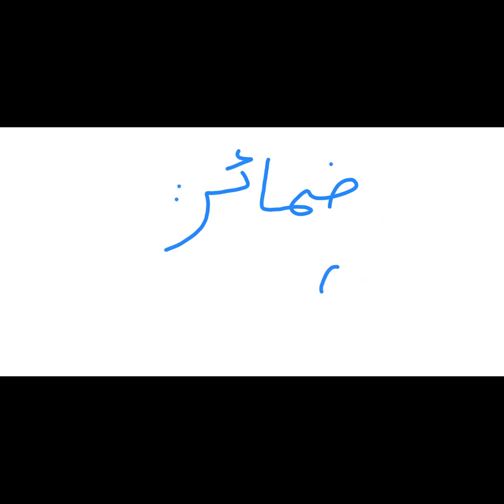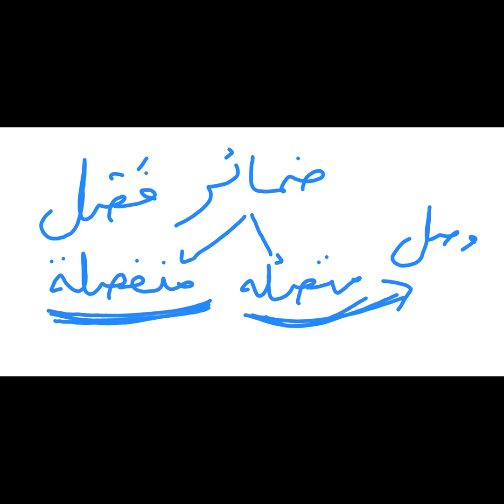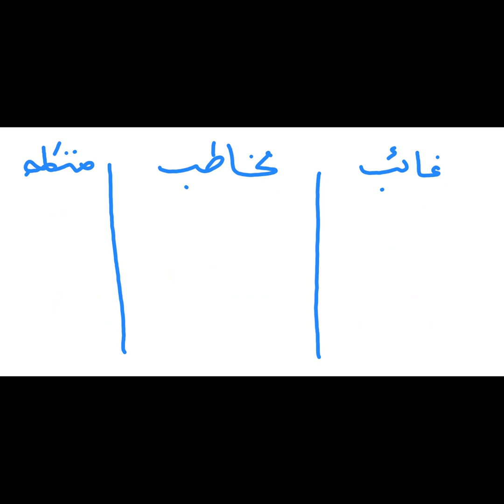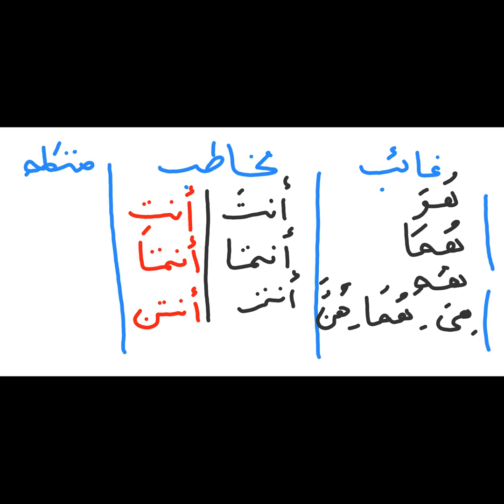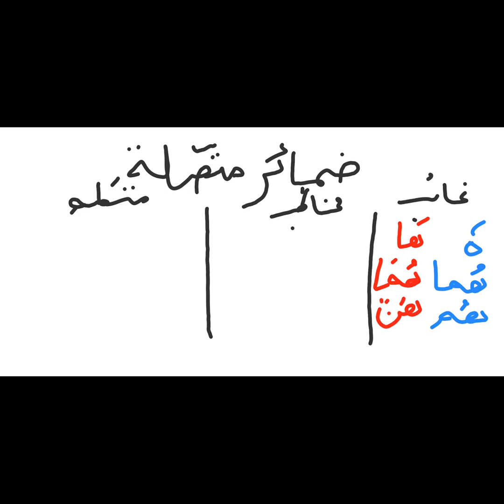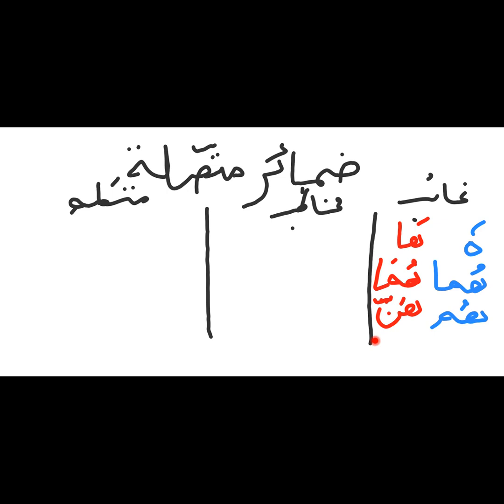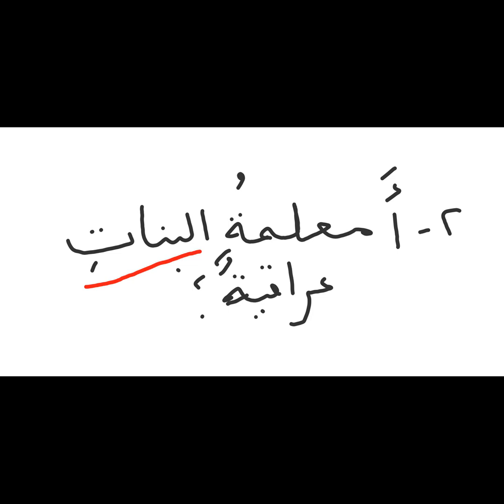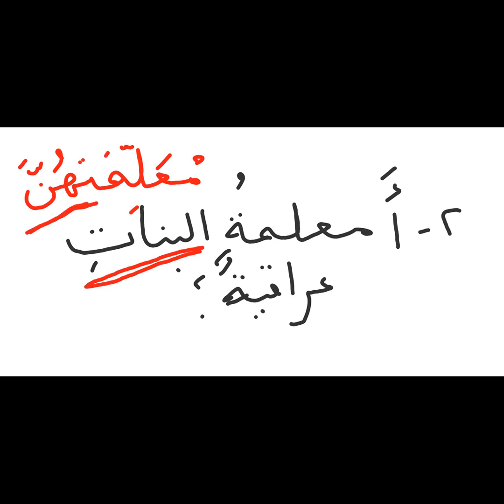Arabic Class 23| الضمائر | Pronouns in Arabic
Pronouns _Attached and De Attached الضمائر المتصلة والمنفصلة
هو_هما_هم. هي_هما_هن (للغائب)
أنتَ_أنتما_أنتم. انتِ_أنتما_أنتن (للمخاطب)
أنا_نحن_نحن (للمتكلم)
هُ،هما،هم. ها،هما،هن
كَ،كُمَا،كُم. كِ،كما،كن
ي،نا،نا